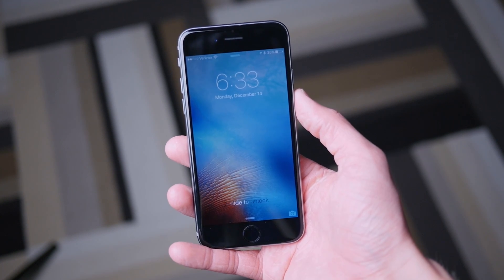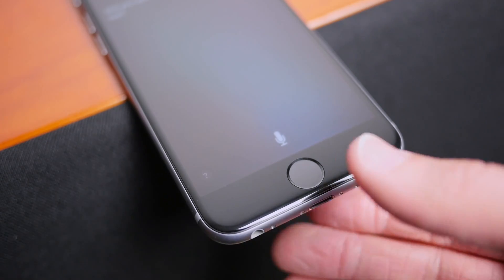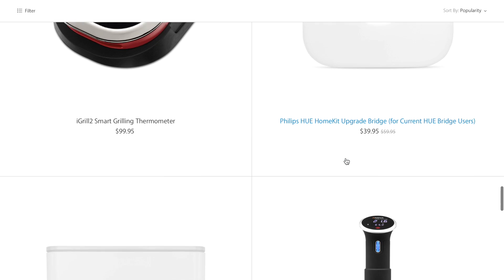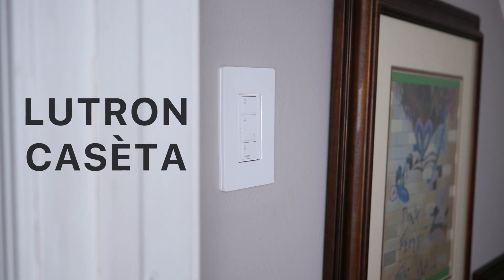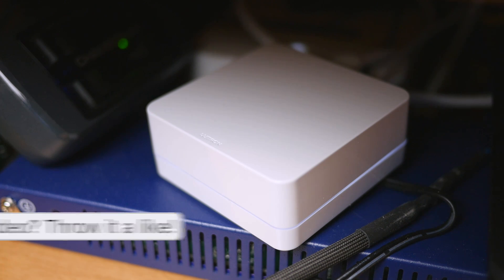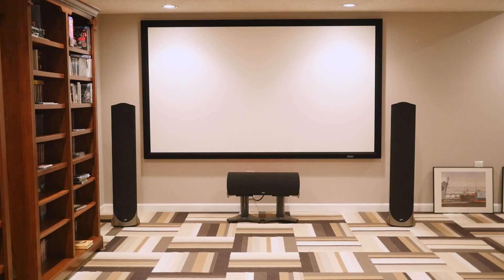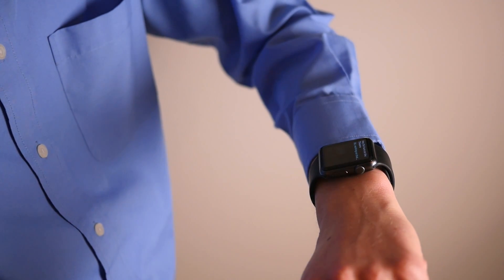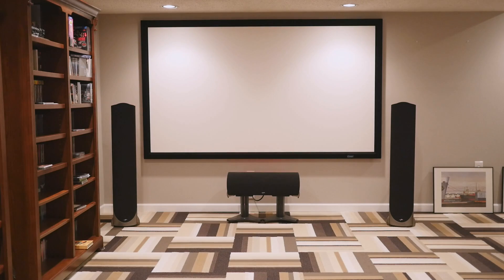Control lights with Siri! (HomeKit)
Well this is awesome.